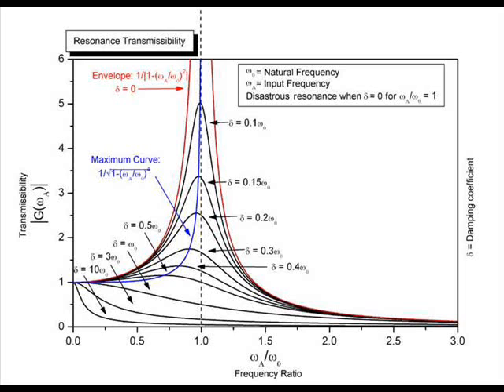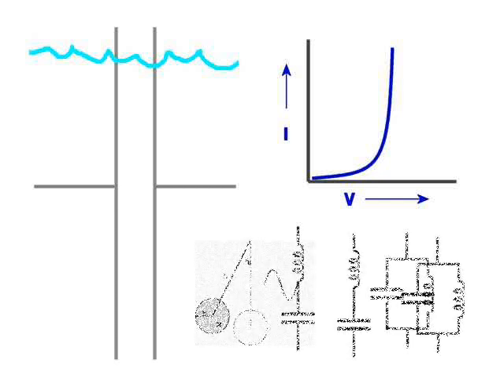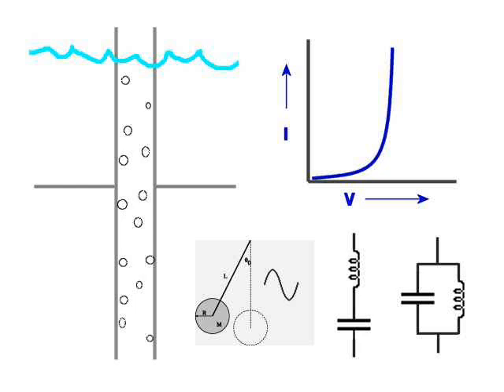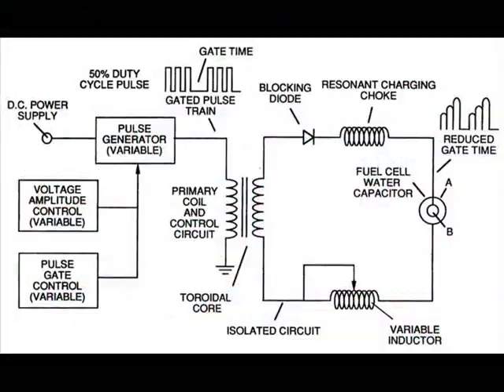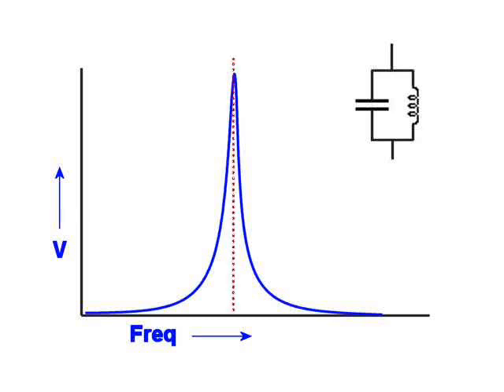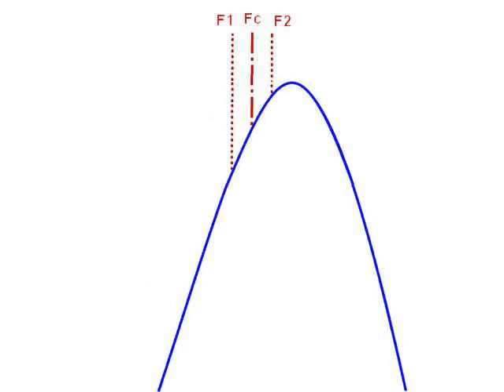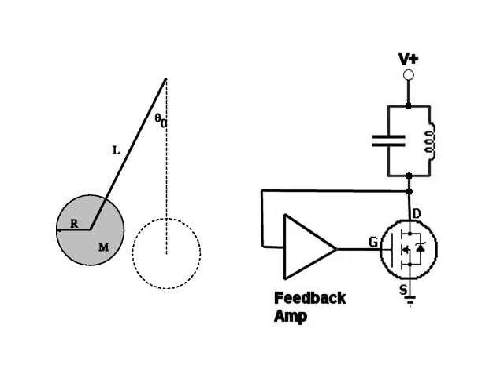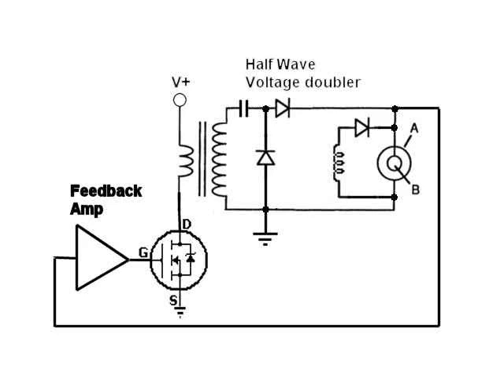#108 My newest resonant WFC theory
Are we on the right track? Why has it been so tough to find the sweet spot? It's because we're shooting at a moving target.

The odd numbering is simply to get me back in sync.